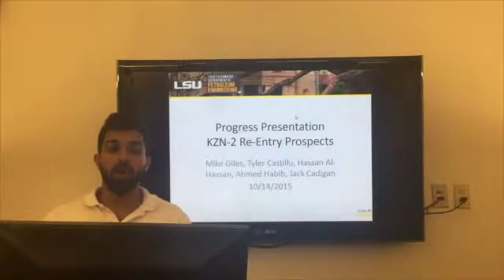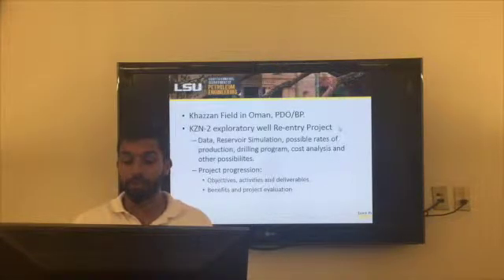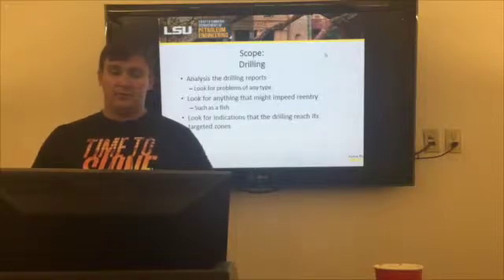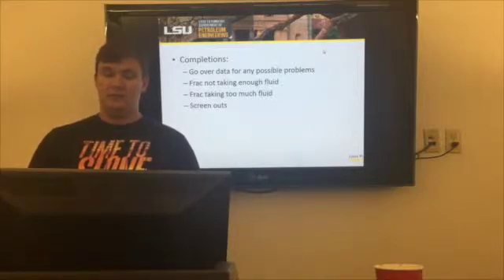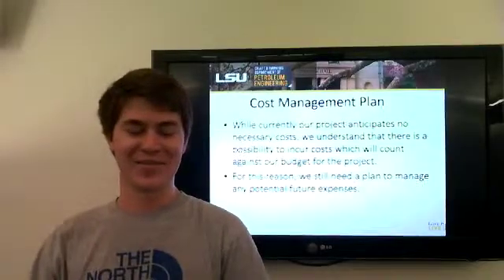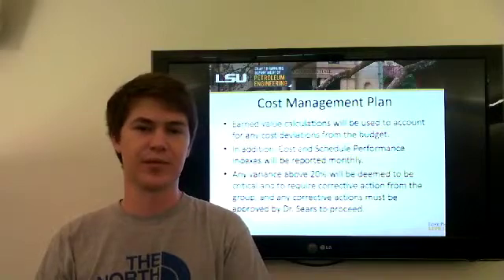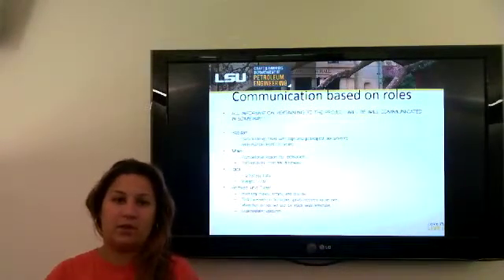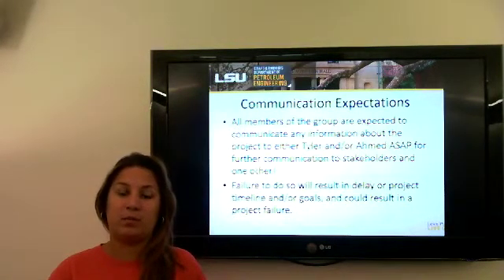Senior Project Progress Presentation Group 9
This video is about Senior Project Progress Presentation Group 9